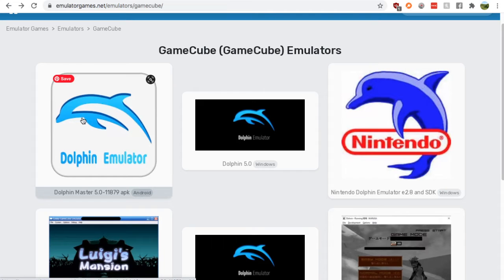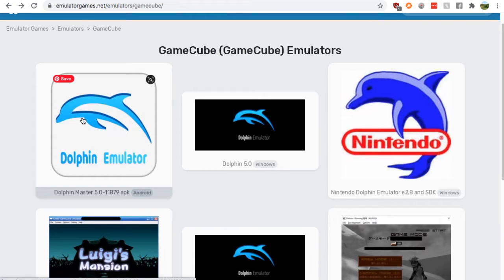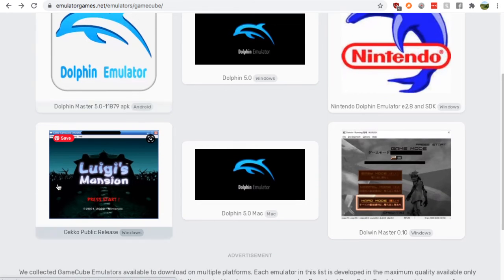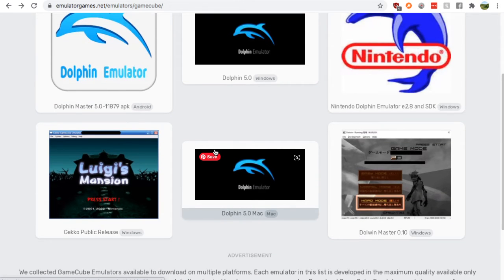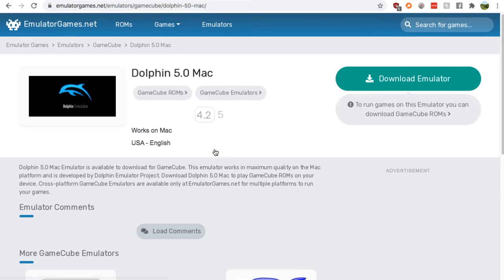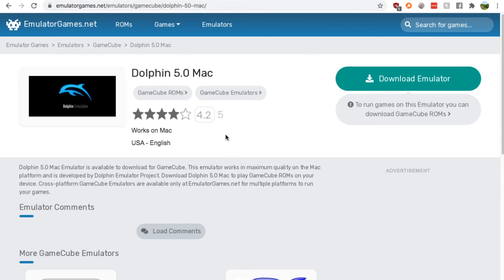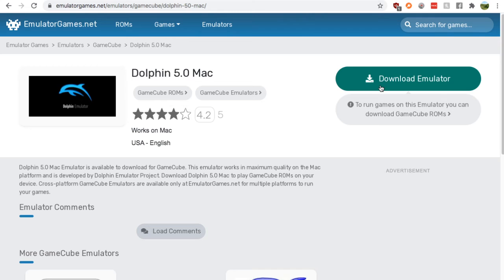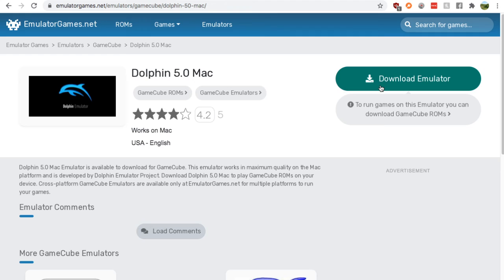Cubing Your Mac - Gamecube Emulator for Mac [2020]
Having trouble finding a Gamecube emulator for your Mac? Sometimes it can be difficult to find games for a Macbook, so let me show where you can download this program!
Need Retrogames and stuff? (aff)
About this video: Hey guys, it's Nick from RetroGames HQ, and today I'm going to show you where you can safely find a Gamecube emulator for a Mac.

All you need to is Google search "Gamecube emulator" and click on the Emulator Games link. From there pick the "Dolphin 5.0 Mac" emulator with "Mac" in the title. From there you can easily download it and start having fun!

That's all that needs to be done to find a Gamecube emulator for a Macbook!